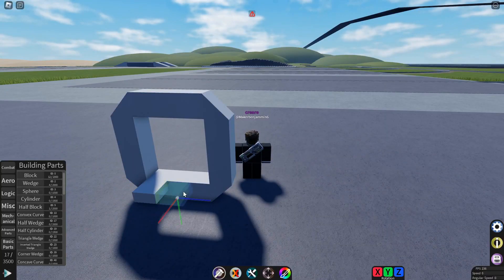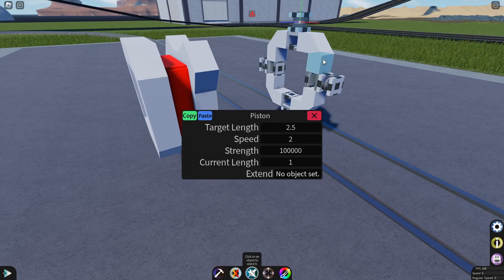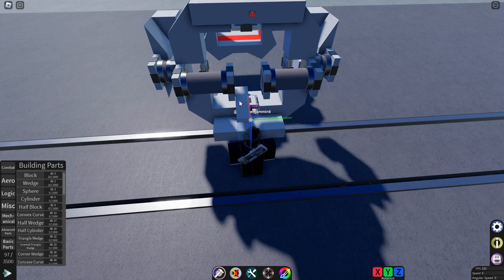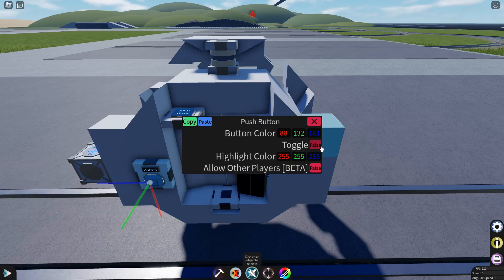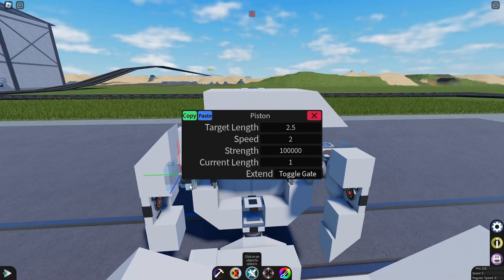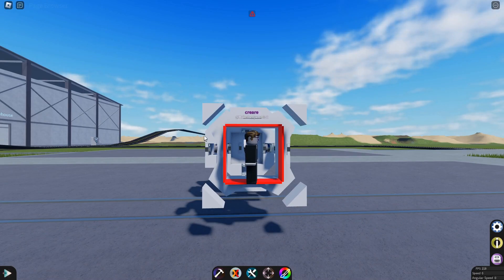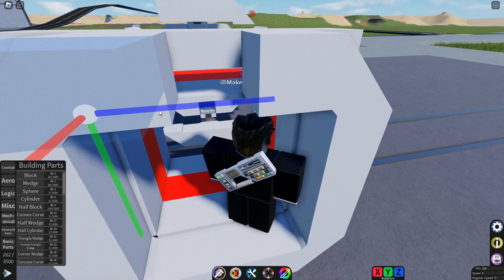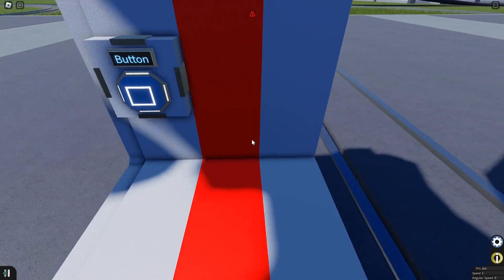Docking Port Tutorial - Mechanica | _creare_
This tutorial will show you how to build my official Mechanica S.W.O.R.D docking port.

Simple Port: 0:11 - Good for space planes or smaller craft
Advanced Port: 01:40 - Good for stations
Simple Flush Port: 10:48 - Fancy